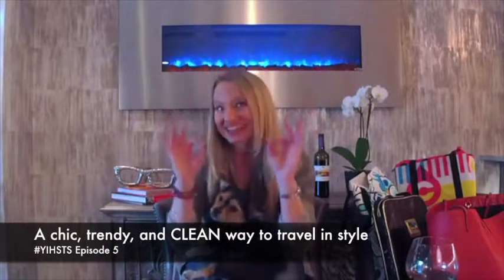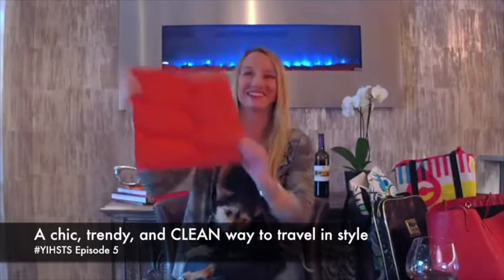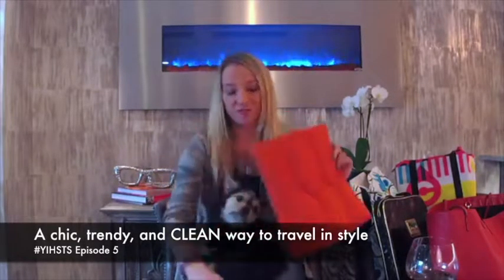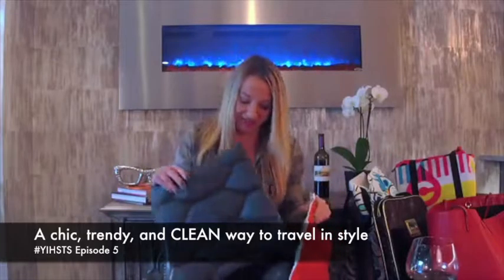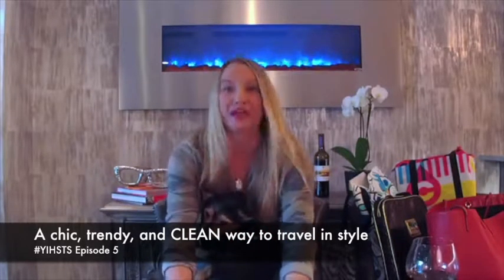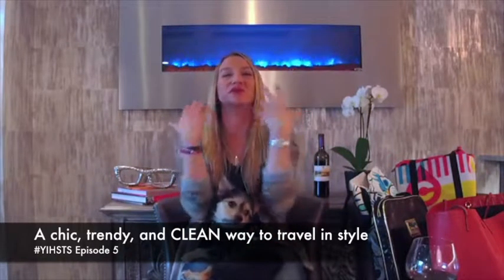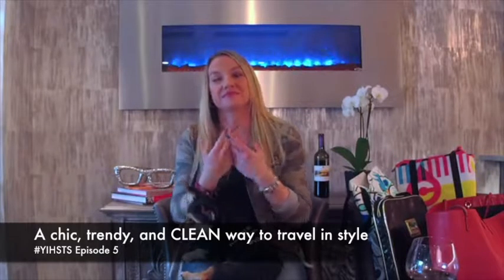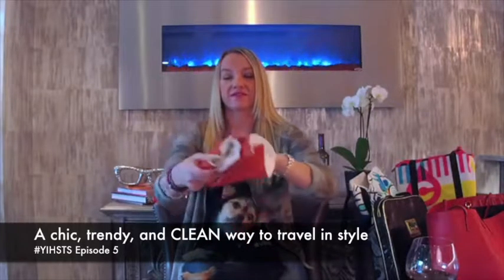How to Travel in Style (and in health)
Using interior design resources to stay clean when traveling - these cute mats are stylish too!